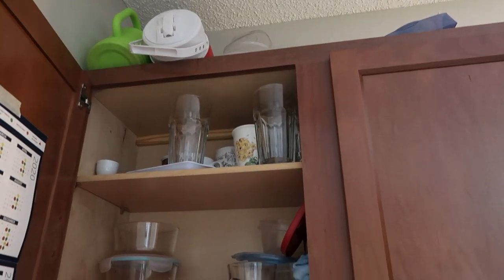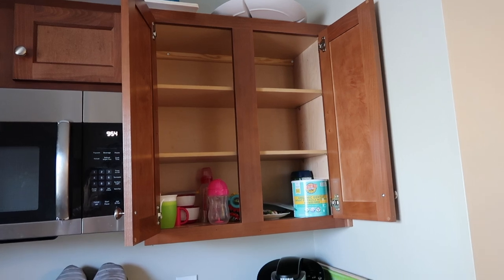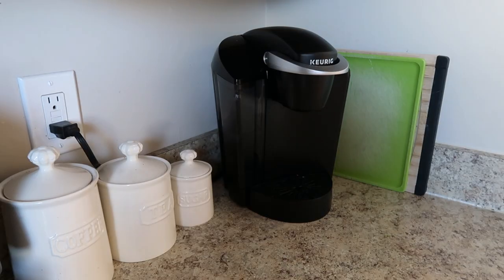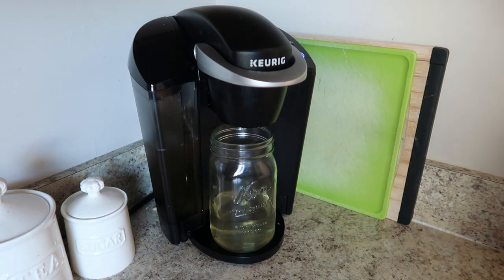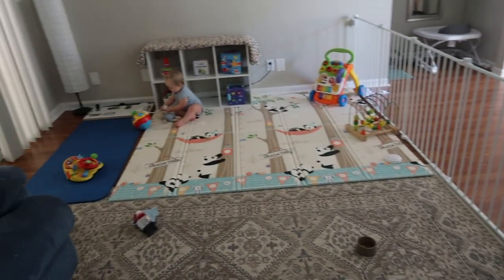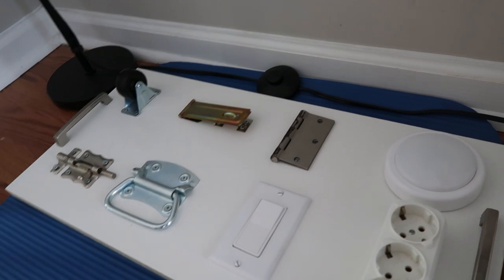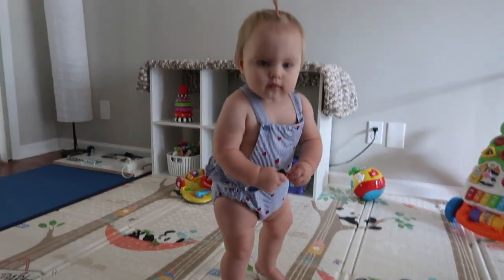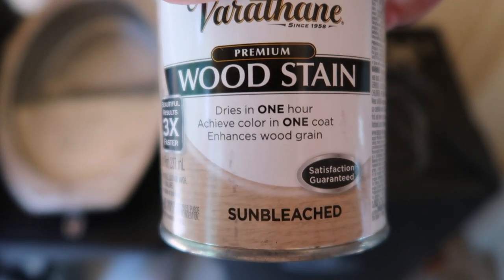DITL VLOG || Kitchen Organizing, DIY projects + Play Area Update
Back today with another DITL vlog! Today i'm finally getting around to organizing some of the kitchen, showing some DIY baby projects and much more.

PRODUCTS IN THIS VIDEO: (Paid Links)
Ava's Pacis
My Keurig
Baby gate
Foam play mat
Ava's Bib
Ava's Plate

EDITING PROGRAM:
iMovie